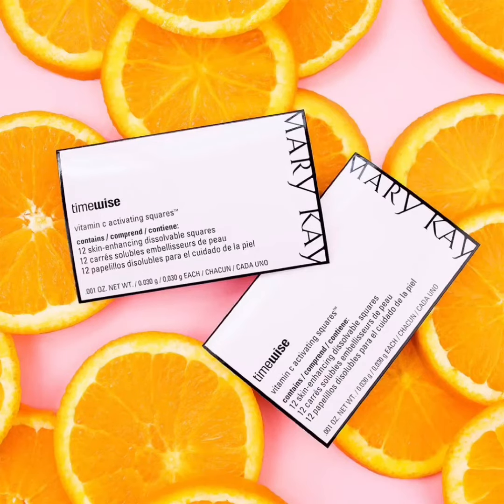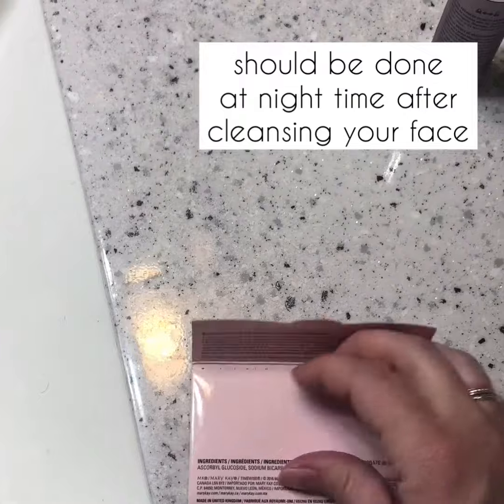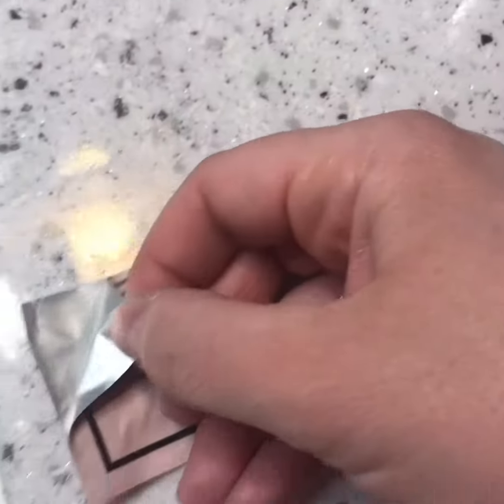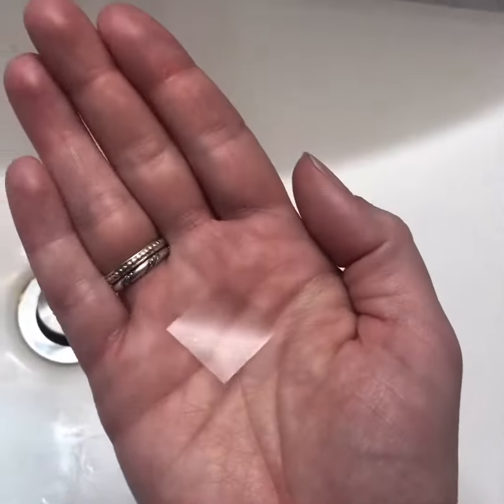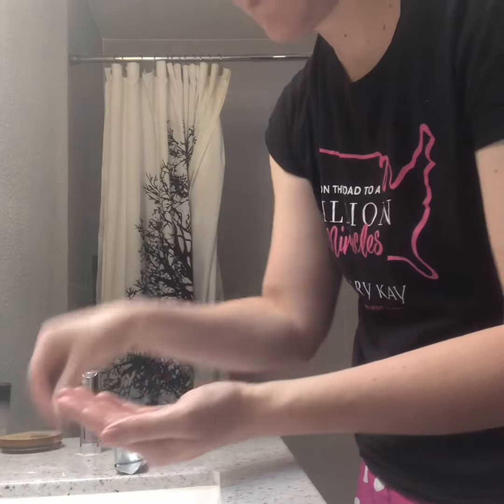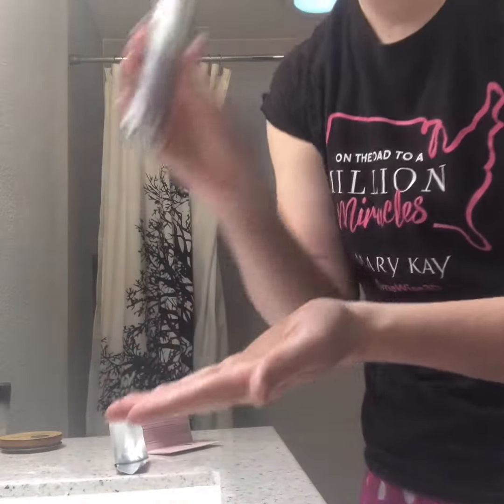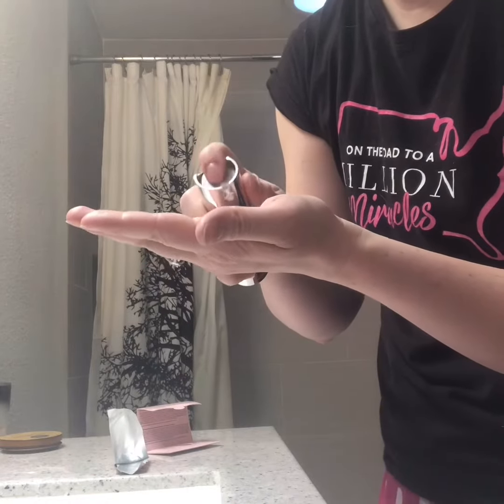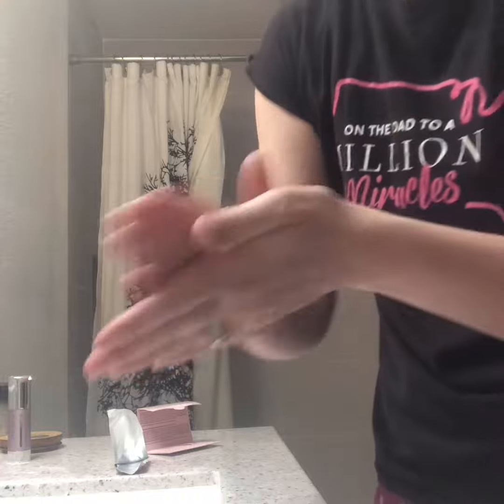Vitamin C activating squares